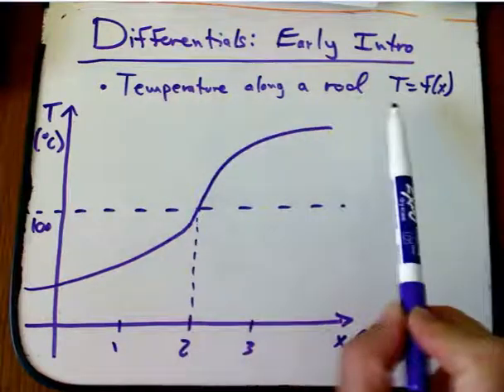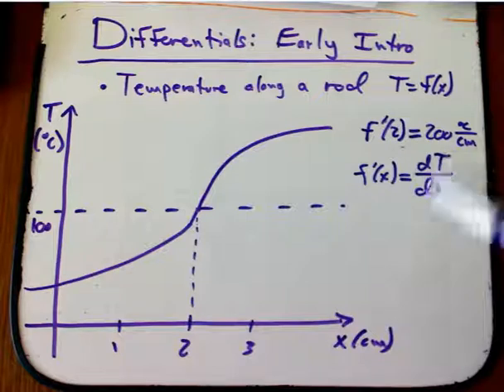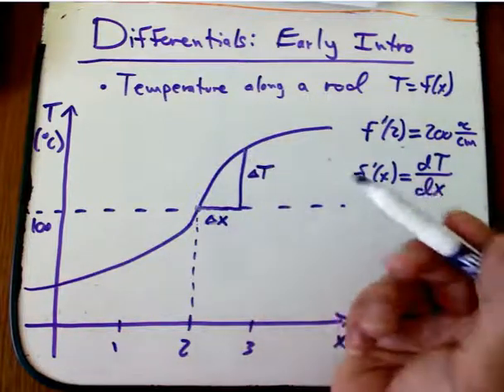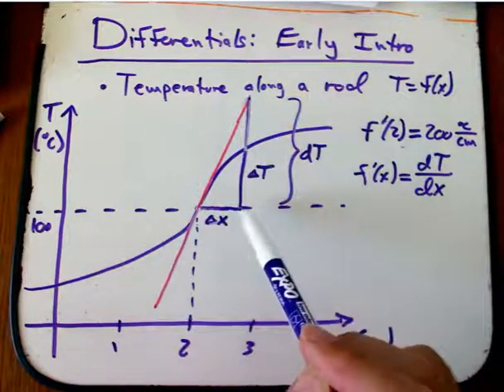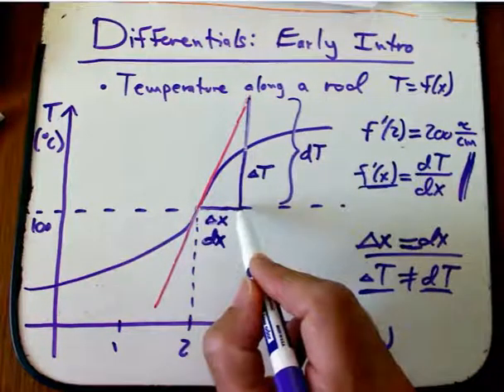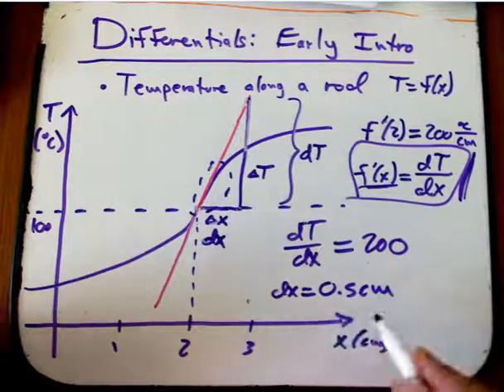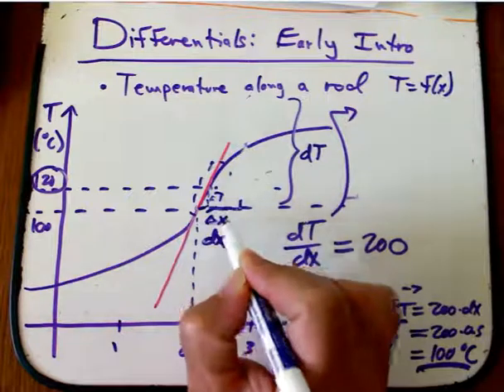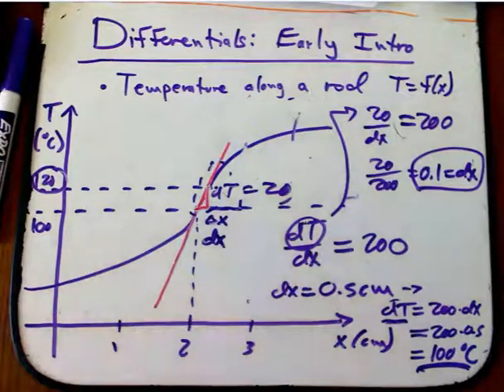Differentials (Early Intro 2018, Part 1)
An introduction to the notation and use of differentials in single-variable calculus.